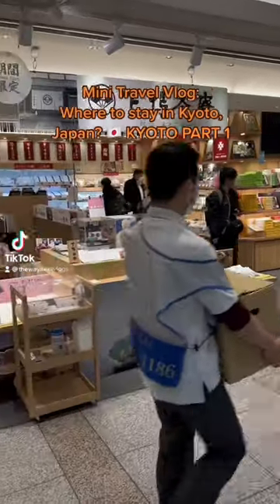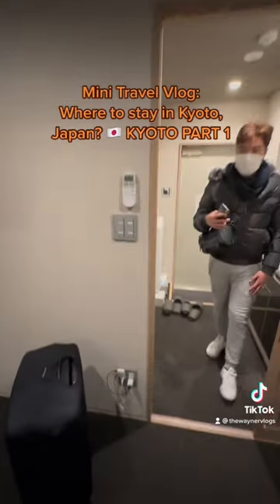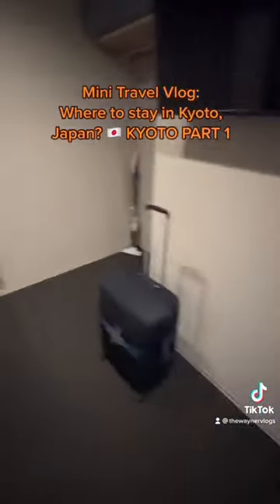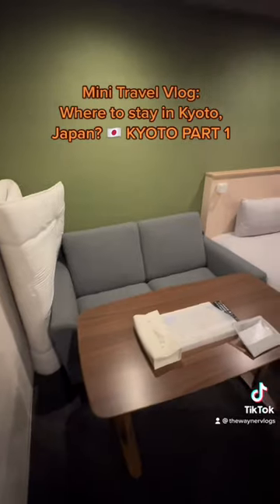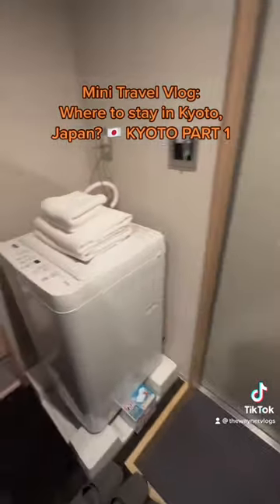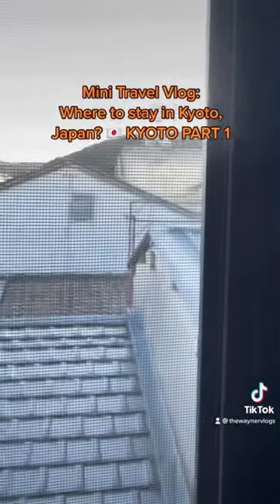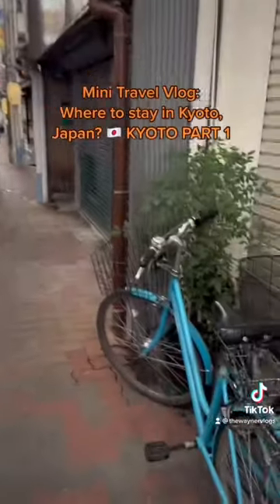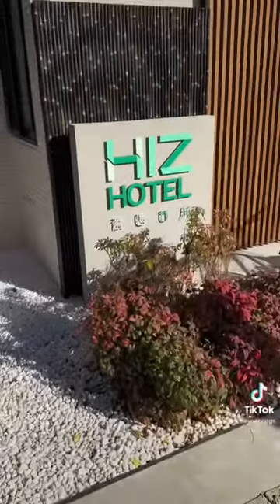Mini Travel Vlog: Where to stay in Kyoto, Japan? 🇯🇵